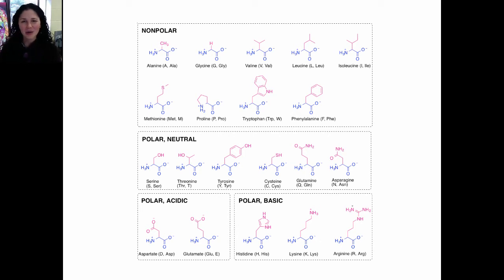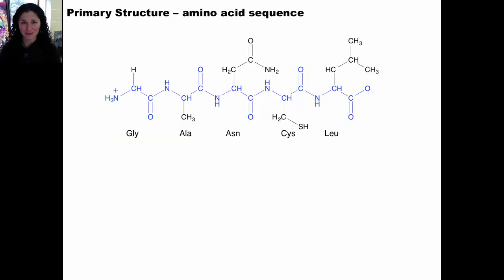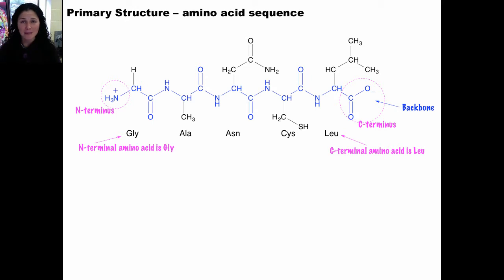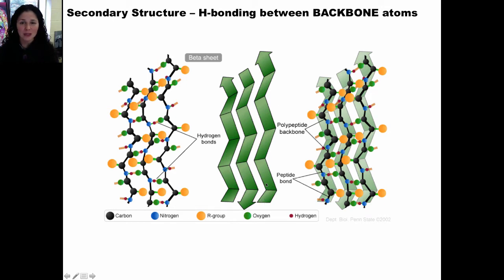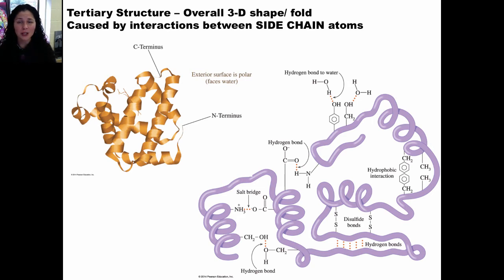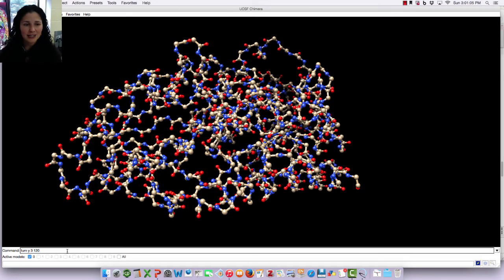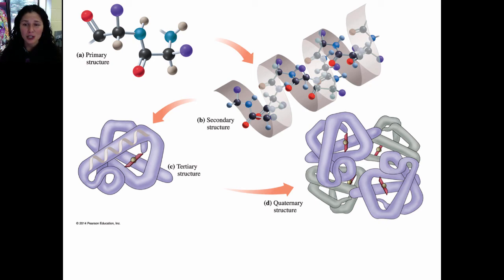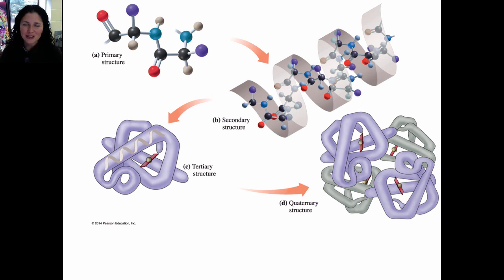Amino Acid Condensation & Hydrolysis and Protein Structure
This is a video to help you through the activity on Amino Acid Condesation & Hydrolysis and Levels of Protein Structure.